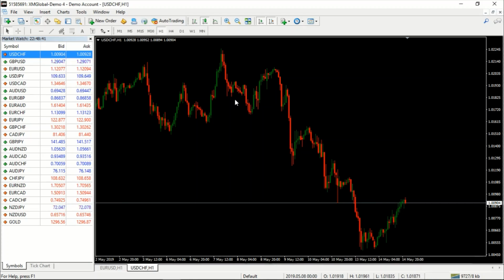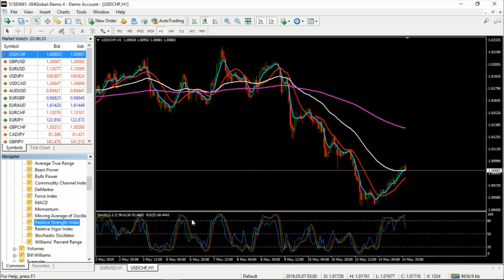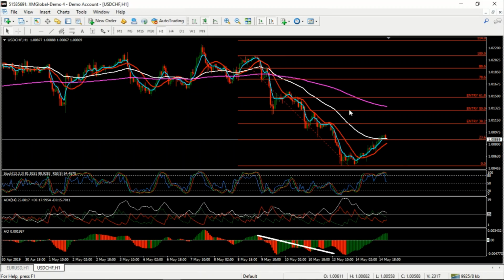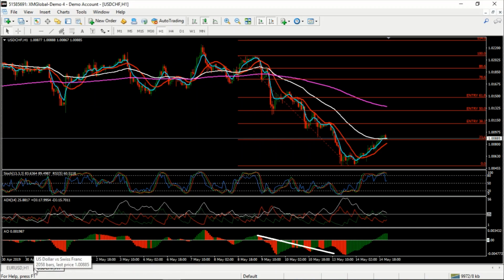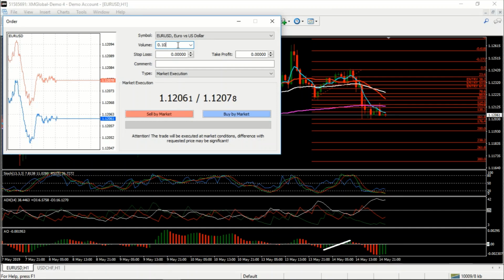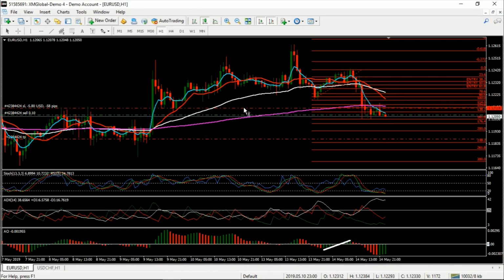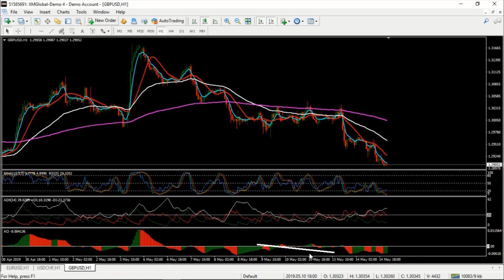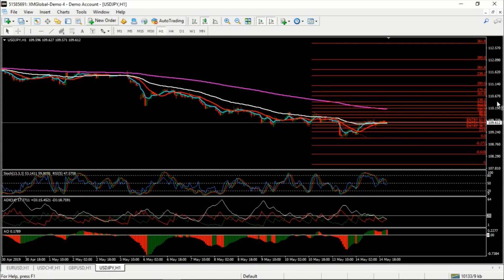17 Putting It All Together